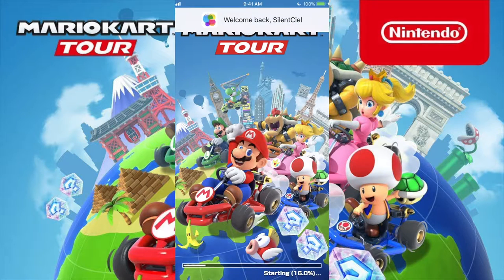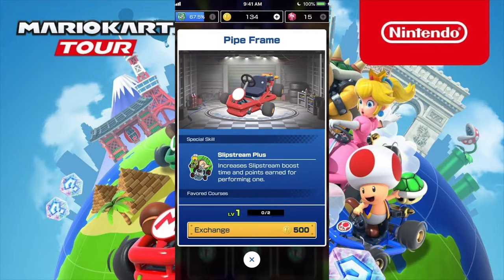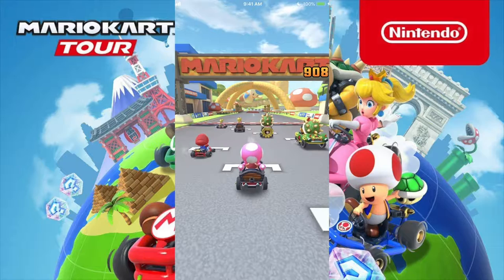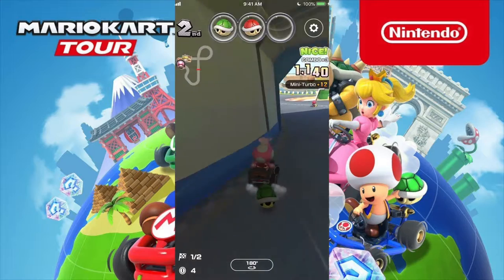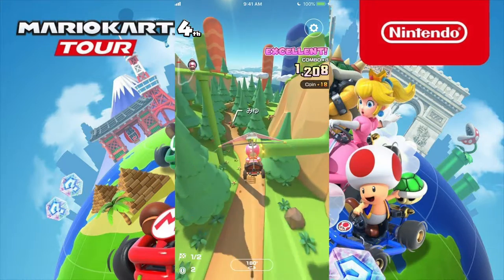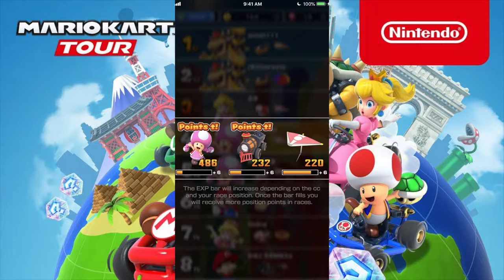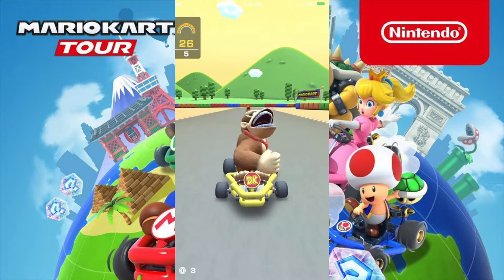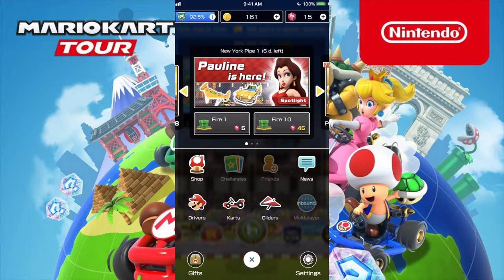【MarioKart Tour】Does the game meet its Console standards?